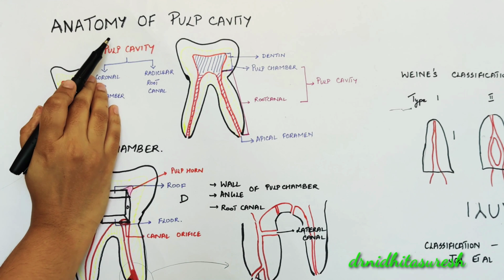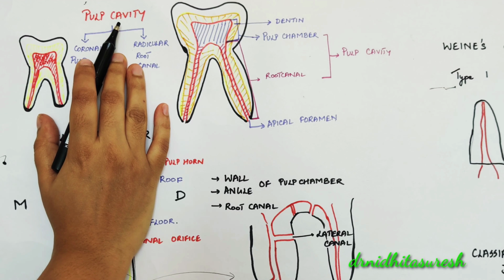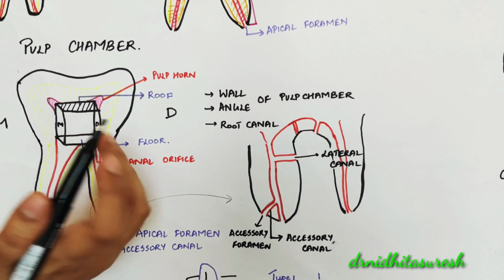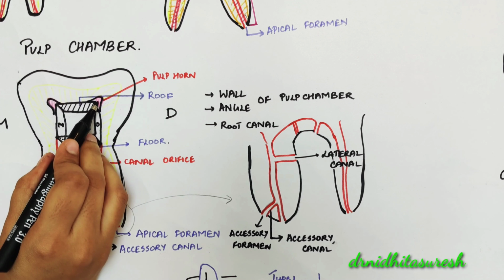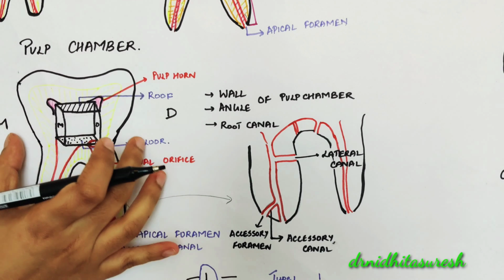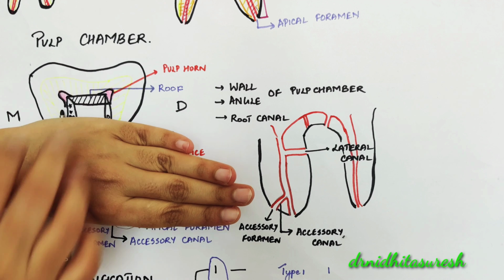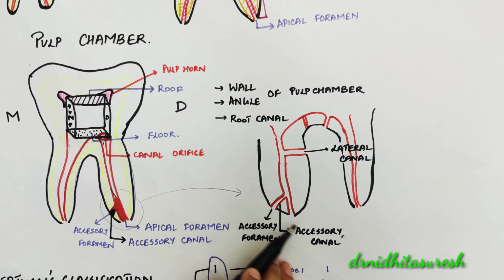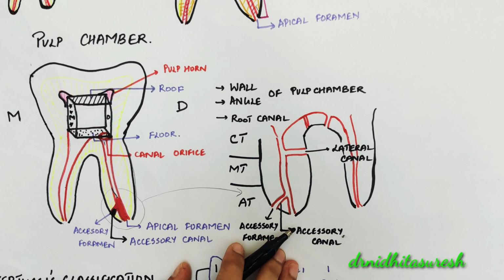Anatomy of pulp cavity